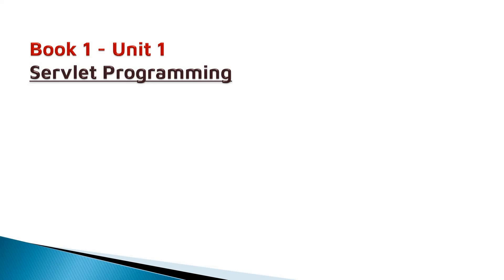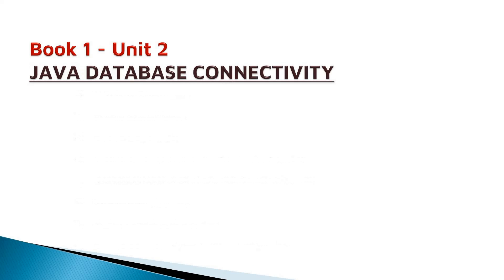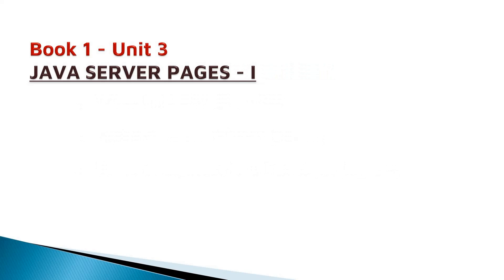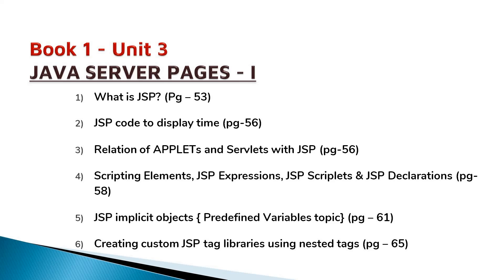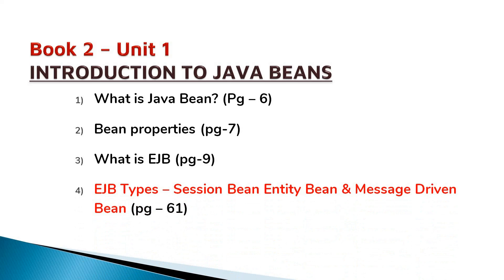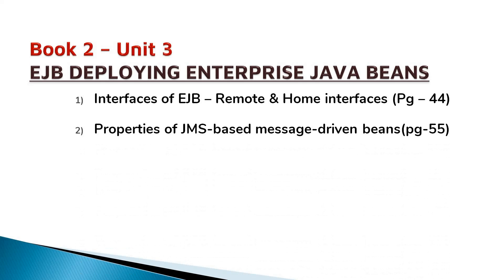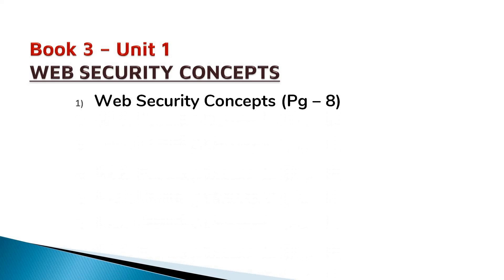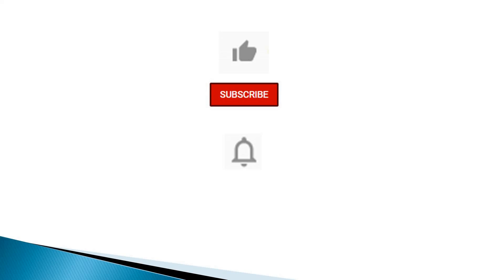MCS 051 important questions of IGNOU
Appearing for IGNOU MCS 051 exam and looking for important questions? Check out this video exclusively made for IGNOU students who are about to appear in the term end exam and are in need of important topics for passing the MCS 51 examination. Check out last minute tips on important topics of IGNOU MCS 51 course here.